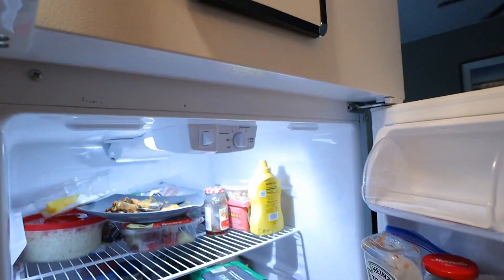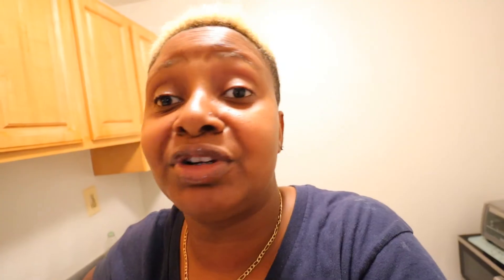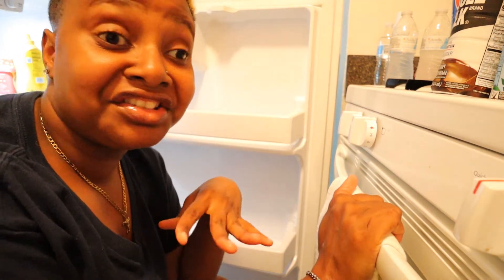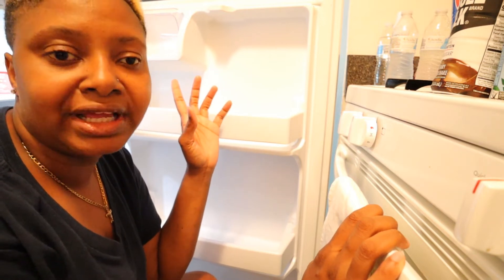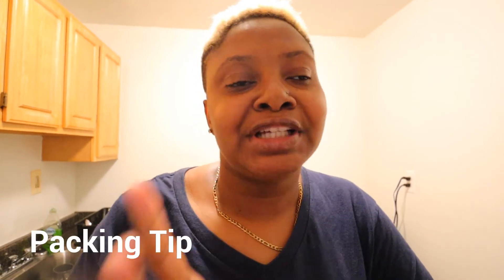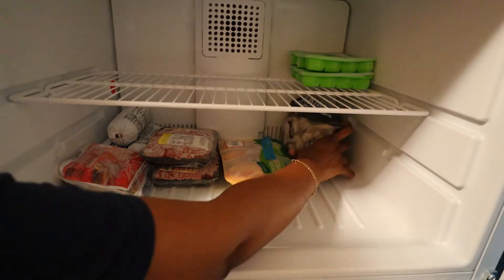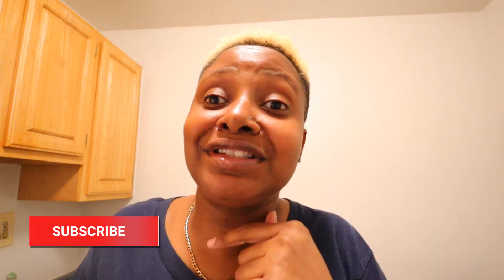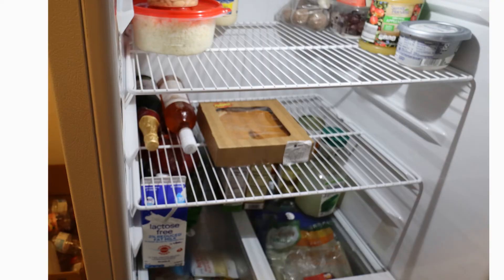Clean and Organize My Refrigerator with me (Realistic/No Fancy bins)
Clean and organize my refrigerator with me, very realistic with no fancy acrylic bins.
I hope this was motivation for you to clean and organize your fridge with me and I hope you enjoy this video. I made this video very relatable because I know that not everyone is going have money or even want to spend their money to buy acrylic bins for organization. But you'll see that it can be done without them acrylic bins.

Lashes I wear
Red Lipstick
 (I'm sorry but I could not find it in single)

Sharing YouTube tips to help you grow your YouTube channel much faster than you can imagine.

Nationality: Jamaican
Age:31

Nikon D3500
SD card for camera
SD card for phone
Limo Studio Umbrella light